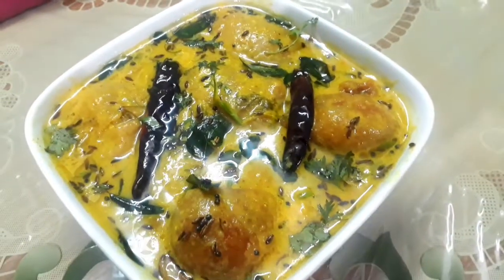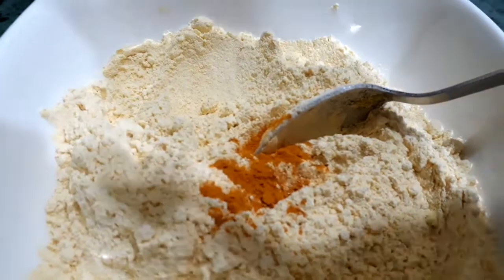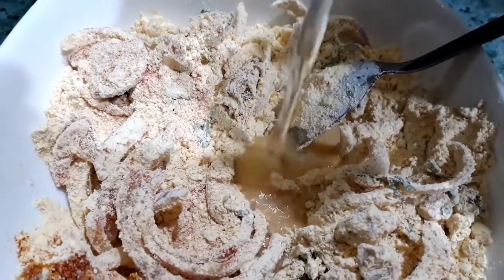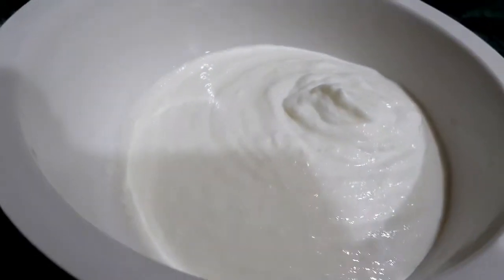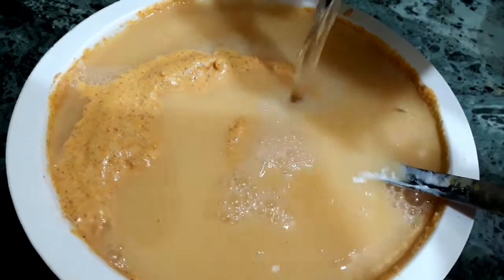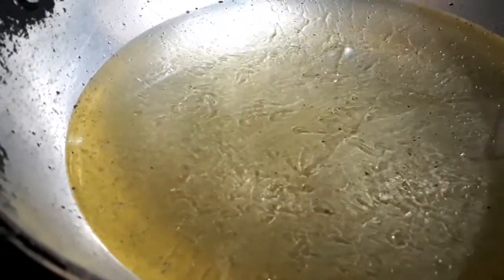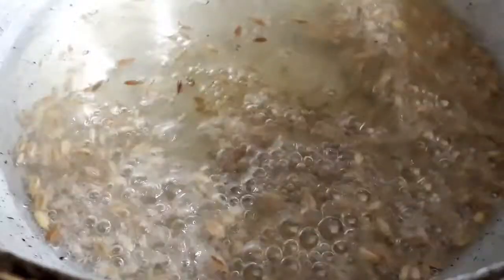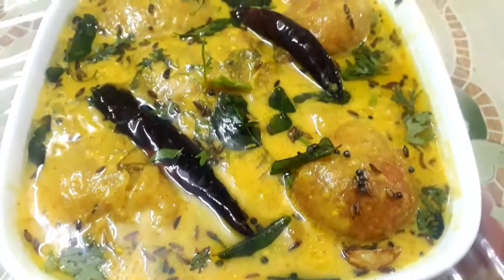KADHI PAKORA RECIPE || DAHI KI PAKORA WALI KADHI.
kadhipakorarecipe, Assalam alykum every one today i am sharing dahikikadhipakorarecipe which is very delicious hope you will love it. i simplified this recipe to cook easily for beginners, if you like the effort please like, share, comment, subscribe if you haven't yet and hit the bell icon for more upcoming videos. thanks.